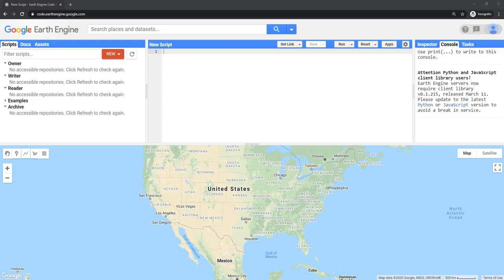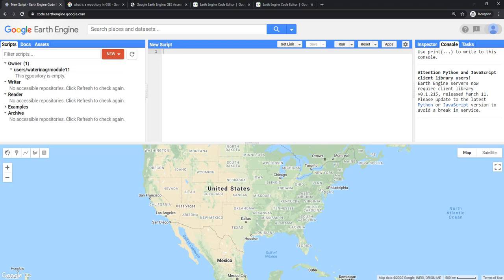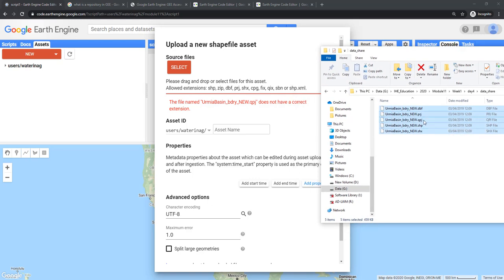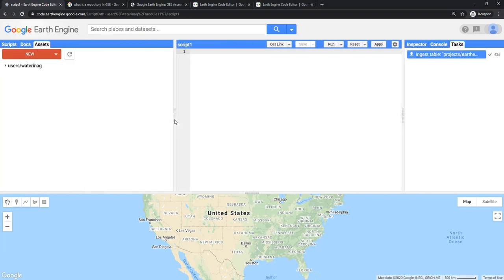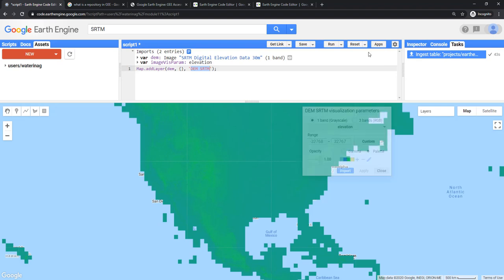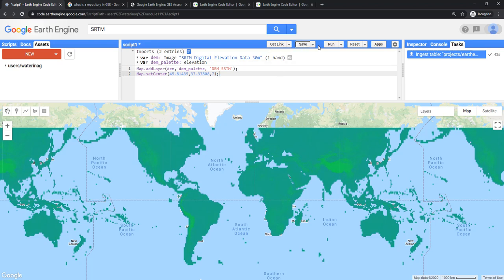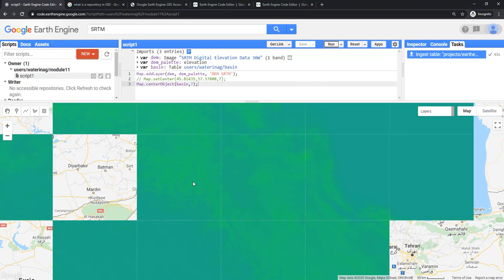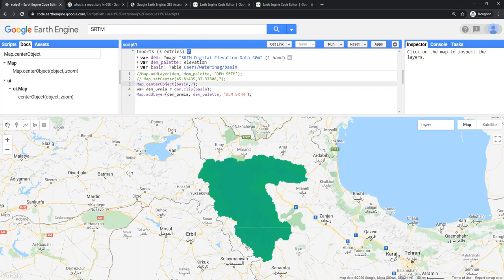GEE scripting and import data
This video shows how to start with GEE code editor and import your own data